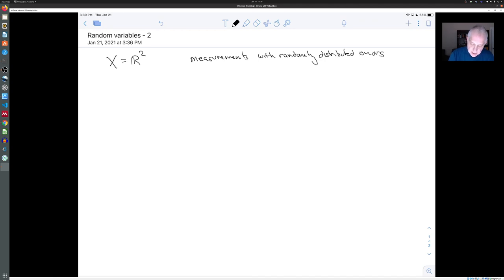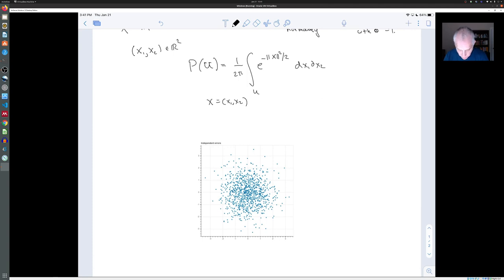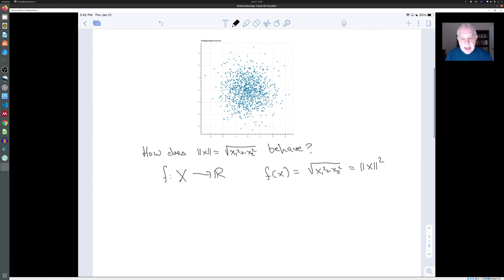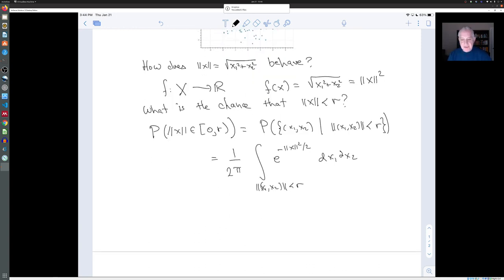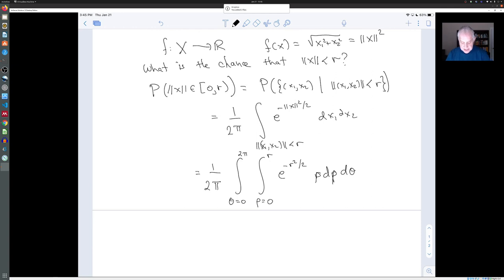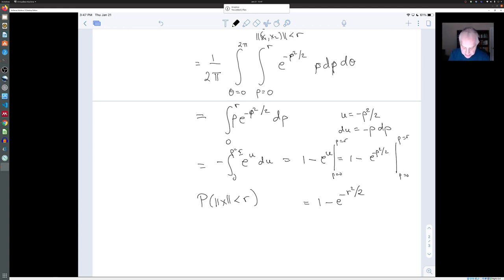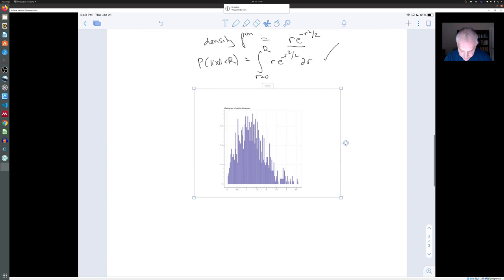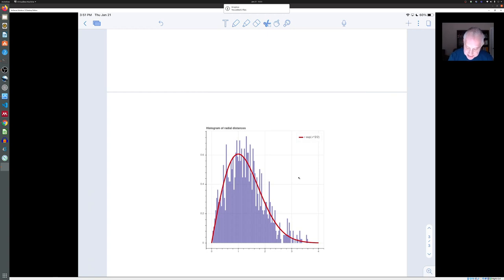Probability - Random Variables - 2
Continuous Random Variables: an example.